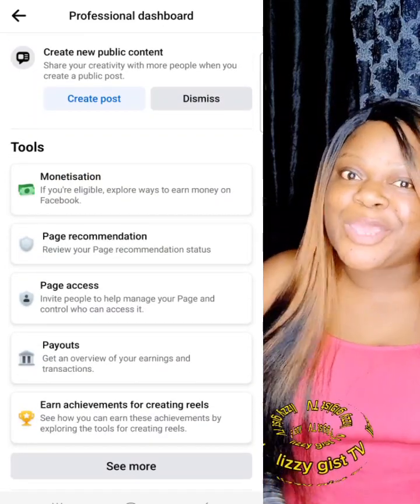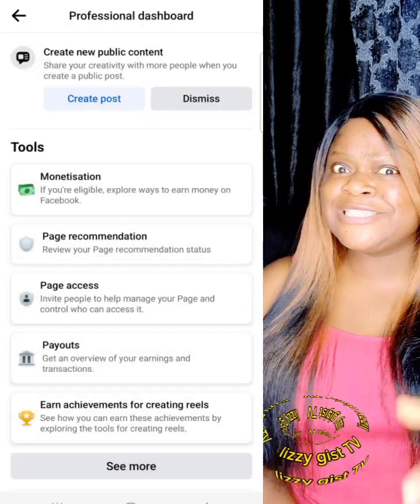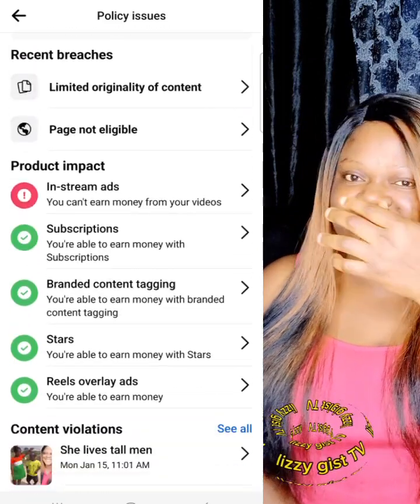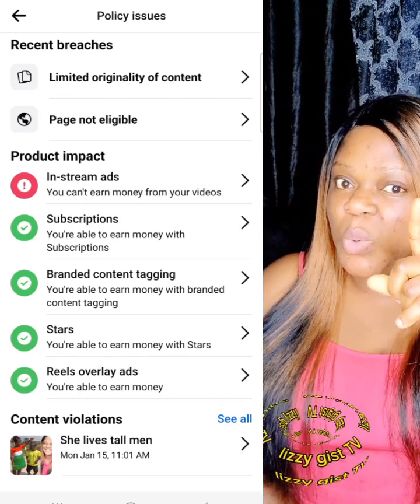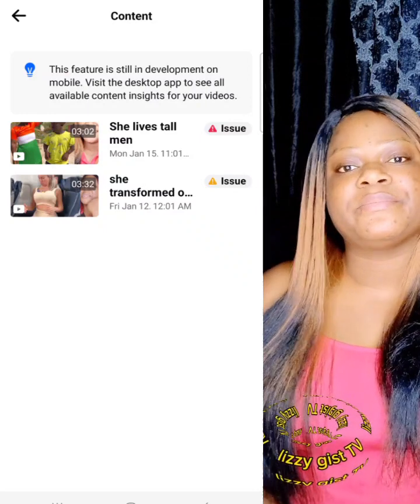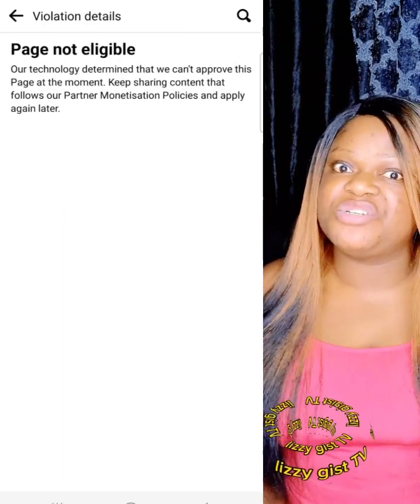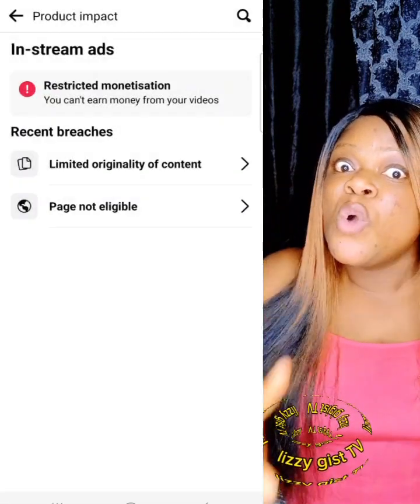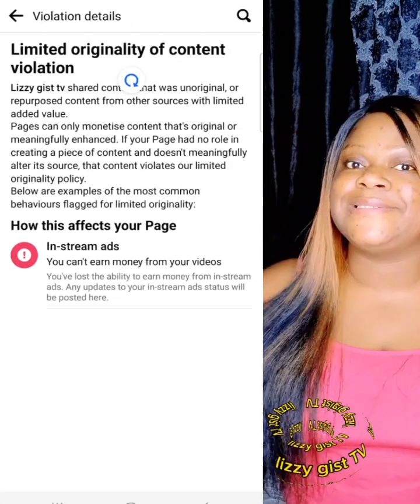Easiest ways to reapply on your Facebook page if your page gets demonetized in less than one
Easiest ways to reapply on your Facebook page if your page gets demonetized in less than one hour Facebook with automatically bring your Facebook page back. funny_video new_video fypシ゚